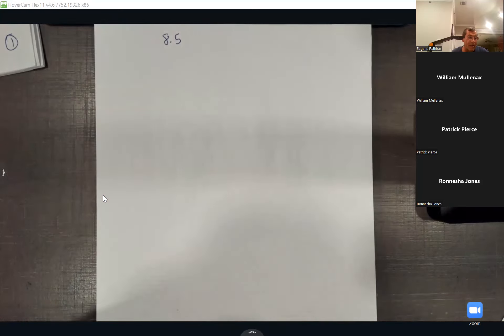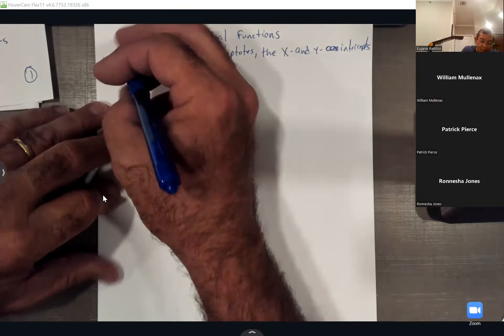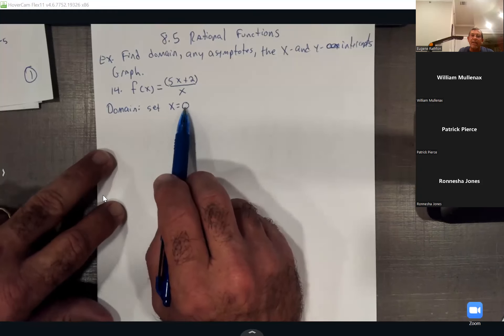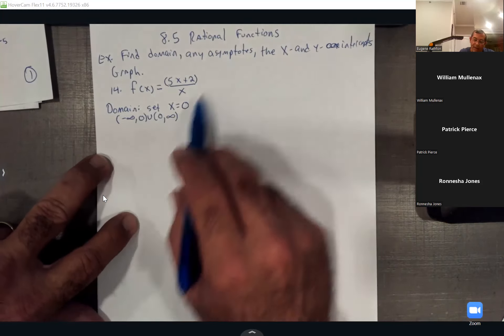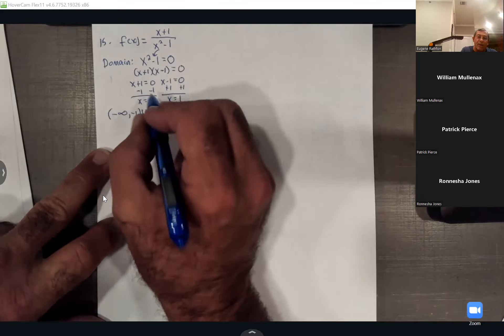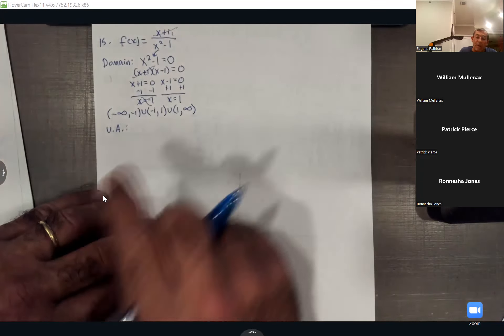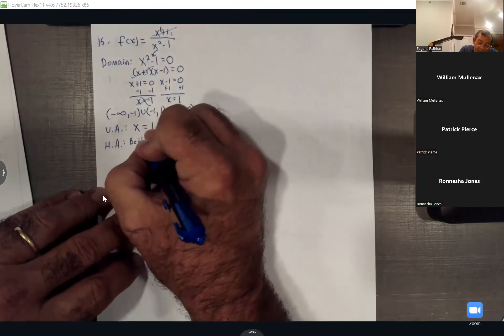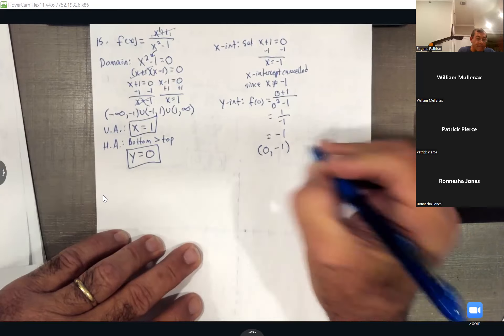college algebra W04 sedtion 8 5 part 2 and 8 6 fall 2022